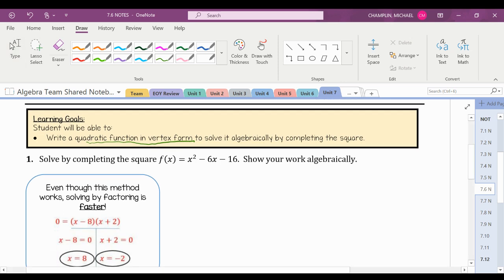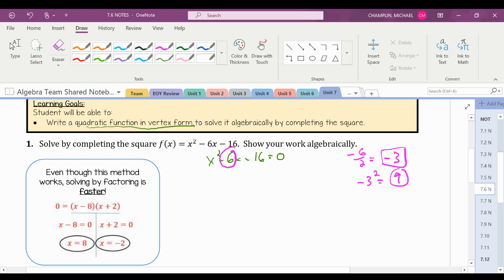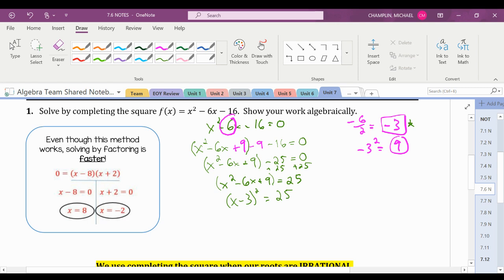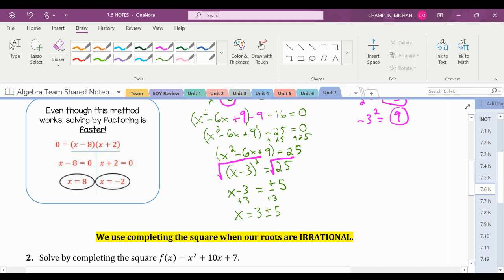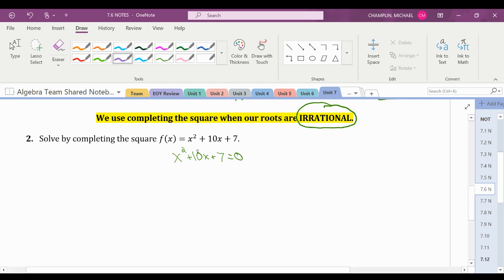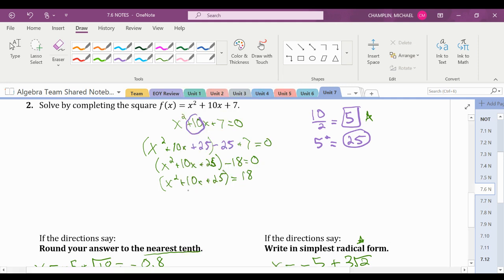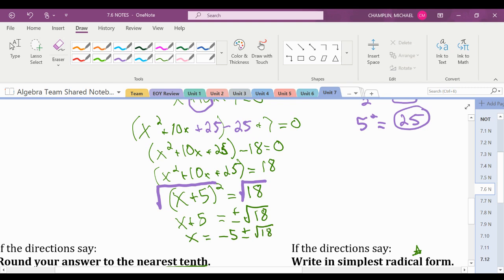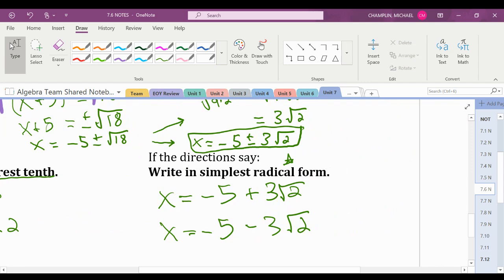7.6 Solve by Complete the Square (REDO)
Love this topic so much, made an extra video!